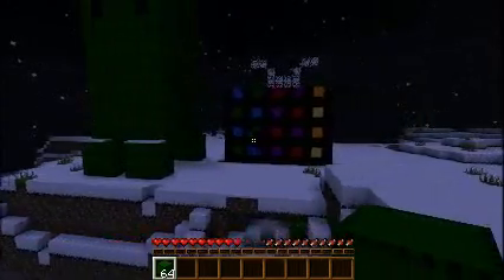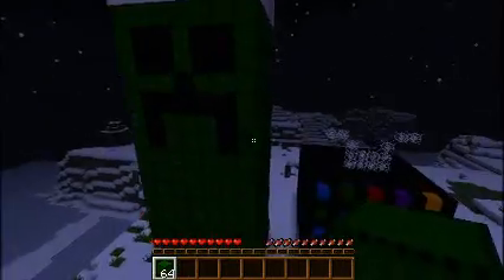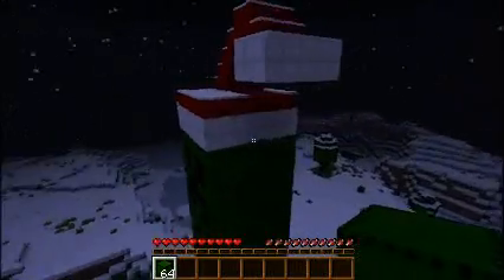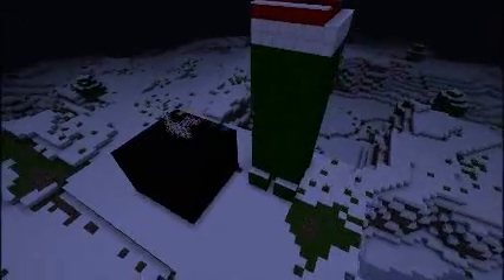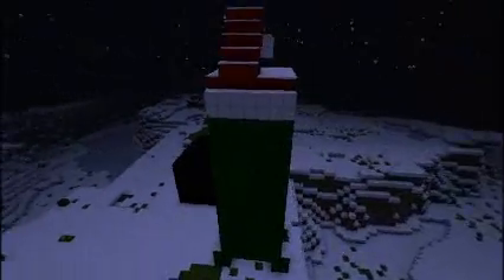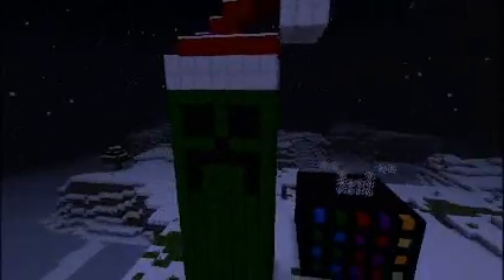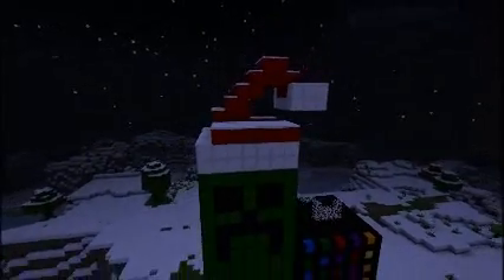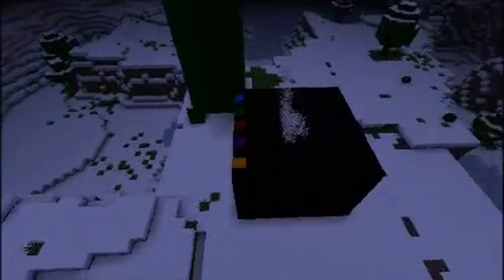Minecraft christmas santa creeper FINISHED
Reaper showing off the end result of his work on a santa creeper like fav and sub =D